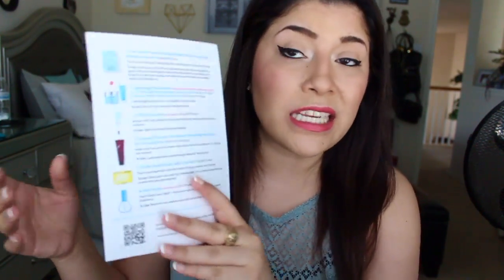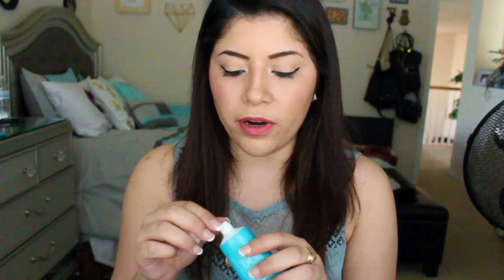Beauteque April BB Box